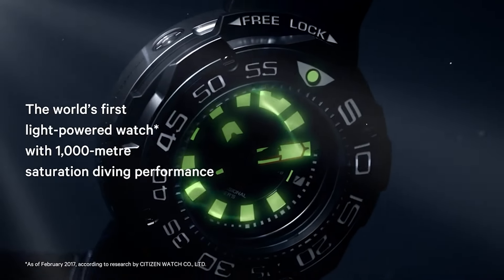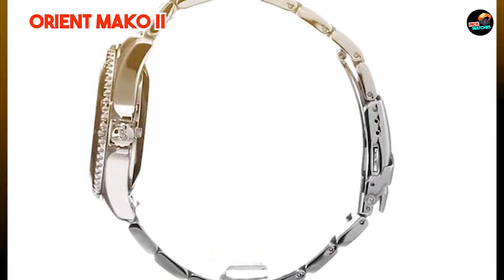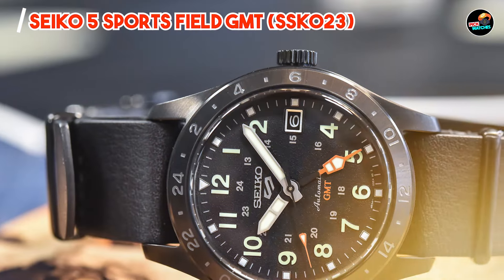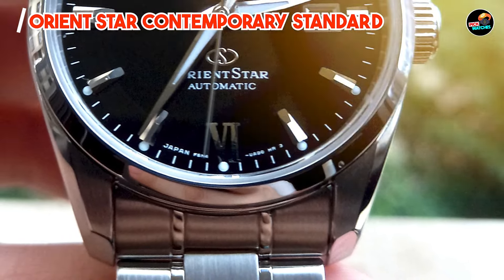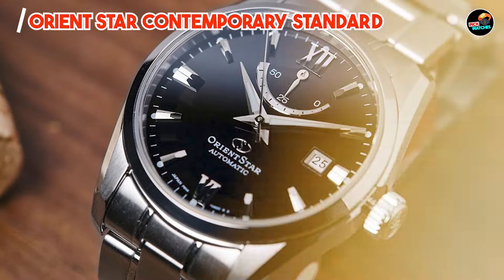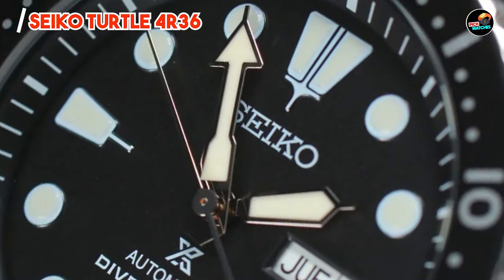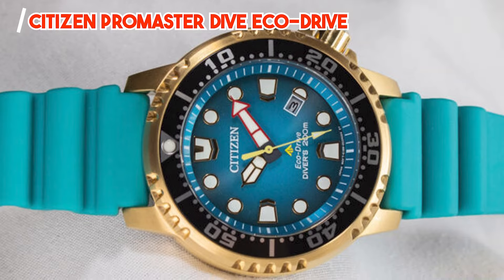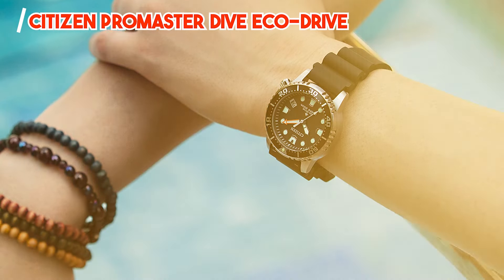⌚ The Ultimate Guide to the BEST Watches Under $1000 (2024 Edition)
Looking for a stylish and reliable watch without breaking the bank? You're in luck! In this video, we unveil the TOP 5 best watches you can buy for under $1000. We consider factors like brand reputation, movement type, design, and functionality to bring you the ultimate list. Whether you're a watch enthusiast or just searching for your first timepiece, this guide has something for everyone. We'll also provide tips on choosing the perfect watch for your style and needs.